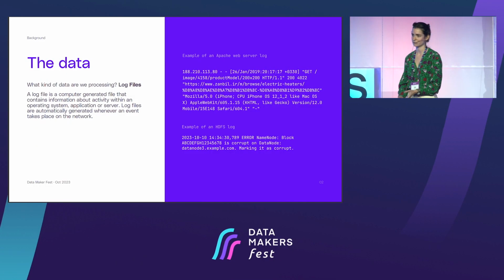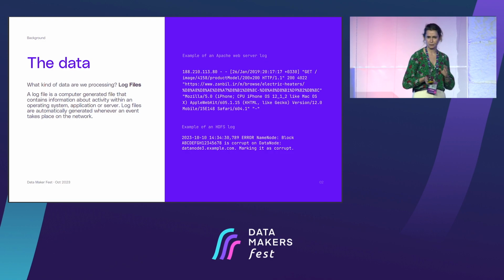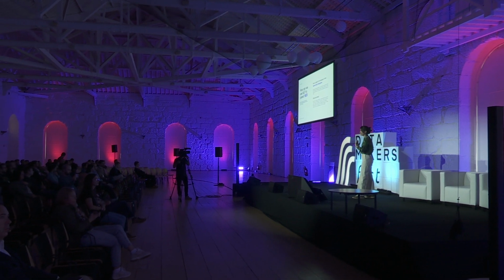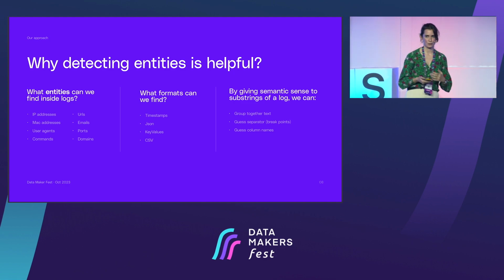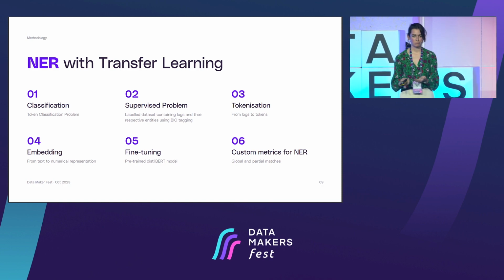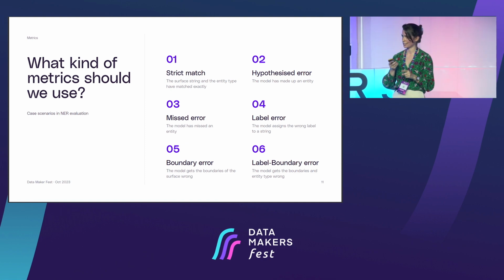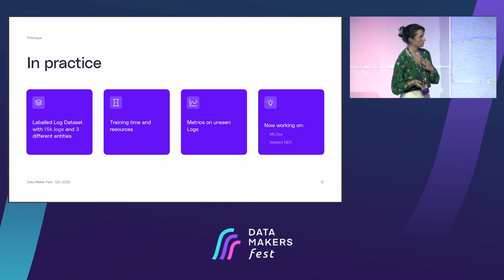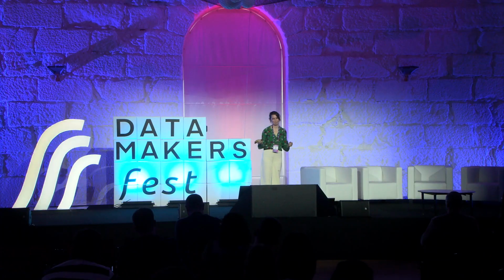Named-entity recognition on log files by Inés Añibarro Gorostiza | Data Makers Fest 23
Computer-generated data files are a vast part of what we call “Big Data”. They hold crucial insights and make Log Management a priority for companies. For this reason, Big Data tools ingest logs massively in order to extract value for their customers. Understanding their semi-structured nature and content when processing log files is a challenge most of those products face nowadays.

However, because of the large variety of shapes and formats, the log understanding and subsequent parsing require domain-specific knowledge and considerable human effort. The automatic treatment for a generic solution remains an open problem.

In this talk, a new approach was introduced to log understanding based on the Natural Language Processing architecture of Transformers. The problem was modeled as a Named-Entity Recognition task by fine-tuning a pre-trained DistilBERT model, leading to excellent metrics over an unseen log corpus containing a large variety of formats.

Throughout the talk, practical applications of this method were presented, ranging from classic Log Parsing to cybersecurity solutions such as User and Entity Behaviour Analytics.

If you love watching talks like this one, consider joining us in person at the next event